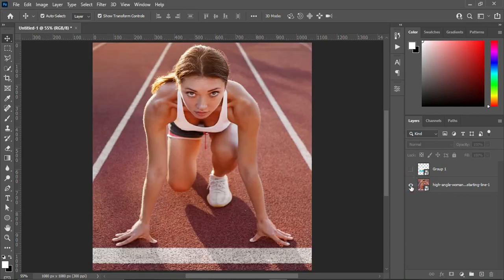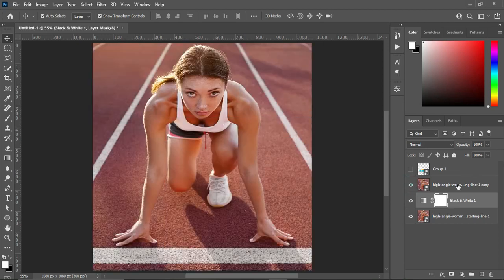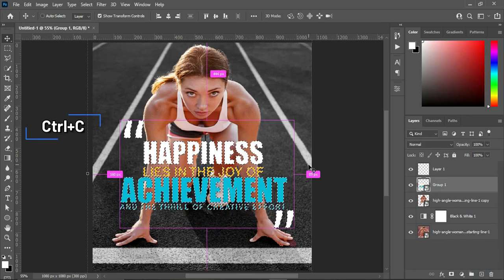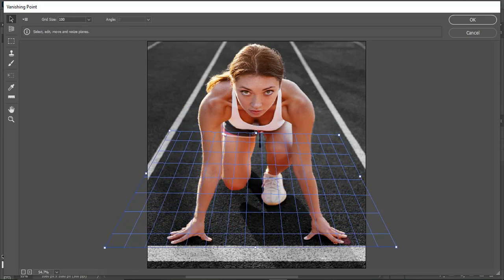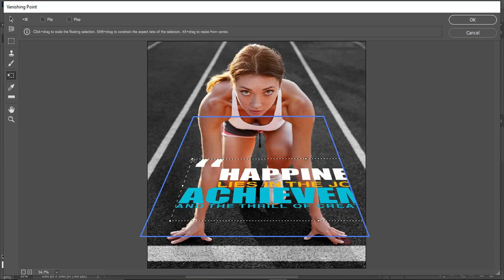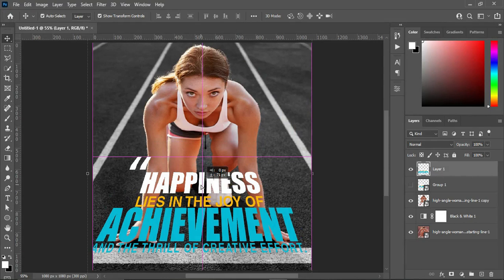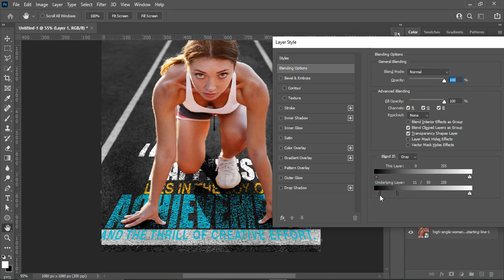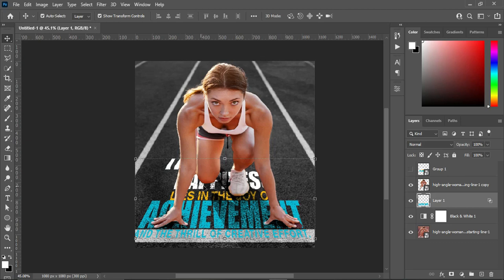How To Blend Text In Photoshop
Learn how to Blend Text Effect in Photoshop using Vanishing point

👉D o w n l o a d  R e s o r c e s: freepik.com